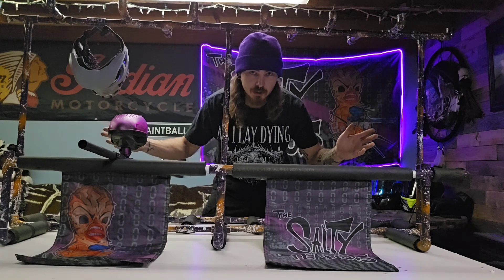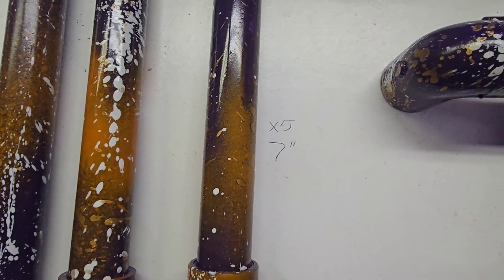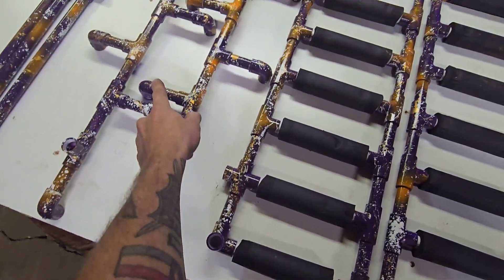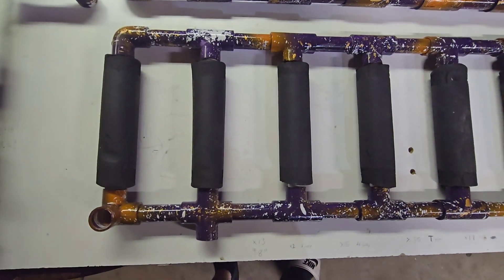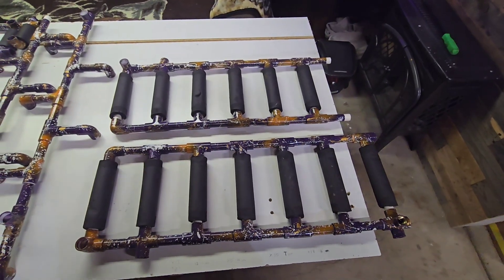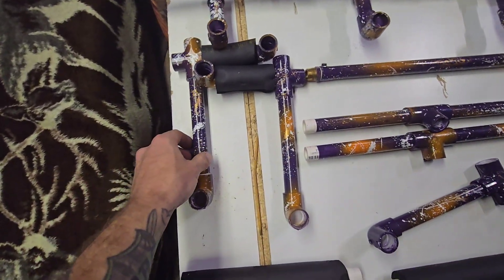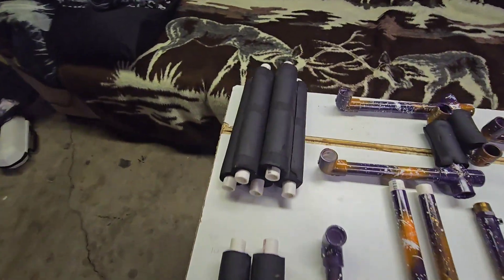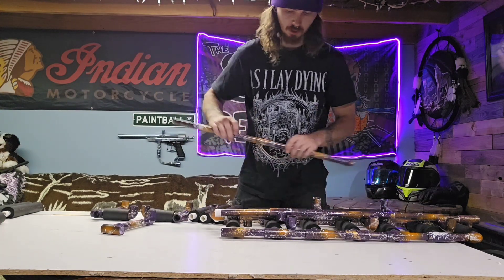How to build a Paintball Gun/Mask Rack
Our team always struggled with having our gear and guns scattered all over our tables at scenario games. So i decided it was time for a team gun rack that would hold all 12 of our guns AND masks. After 2 redesigns i finally settled on what you see in this video. Since building it, we've been asked dozens of times who made the gun rack and a few have asked for a video on how to make it. Feel free to copy my design or modify it to fit your teams needs. This rack has been a game changer for us. Hopefully this helps your teams as much as it has helped ours.